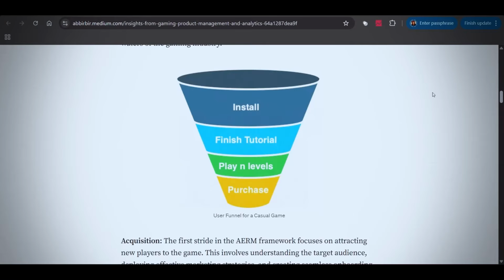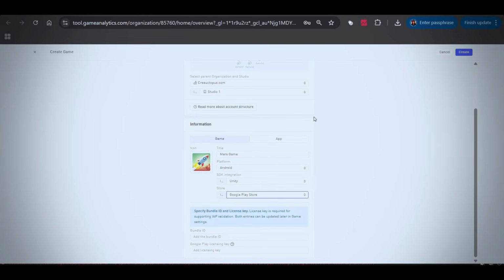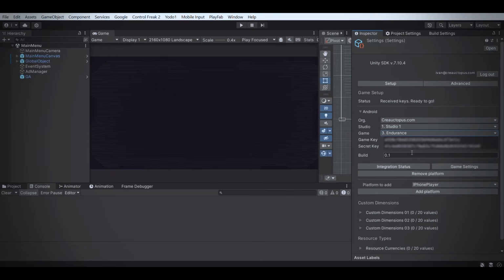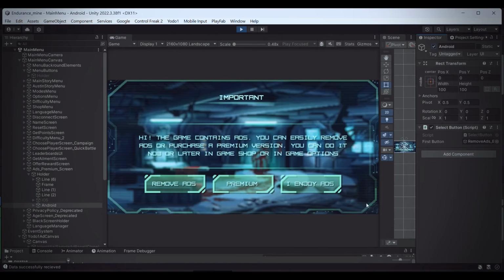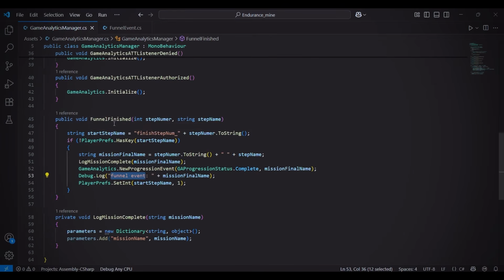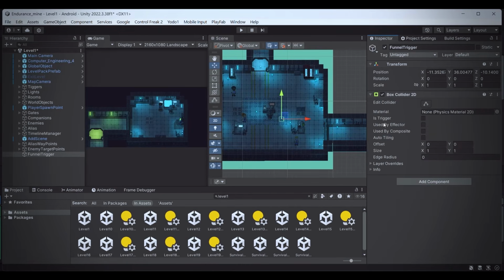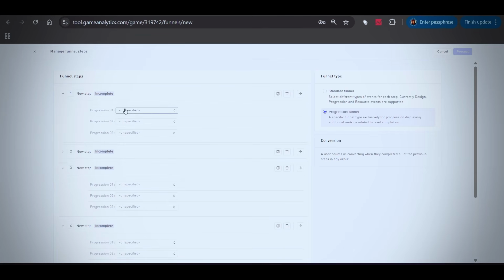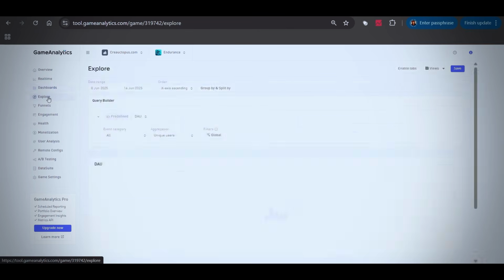Fix Player Churns with User Funnel Tracking - Unity + GameAnalytics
Stop guessing why players quit your mobile game. Learn how to track your user funnel with GameAnalytics and Unity to boost retention and revenue.

In this complete tutorial you'll learn:
- Why user funnel tracking is critical for mobile game success
- Real example from my game "Endurance" showing actual data
- Step-by-step GameAnalytics SDK integration in Unity
- How to code custom events to track player behavior
- Reading funnel reports in the GameAnalytics dashboard
- Using data to improve game design and monetization

Perfect for indie game developers who want to make data-driven decisions instead of guessing what players want.

Timestamps:
00:00 - Why You Need to Track Your Game’s User Funnel
00:19 - What Is a User Funnel in Mobile Games?
00:49 - Real Example: Funnel Tracking in My Game "Endurance"
01:51 - Integrating GameAnalytics SDK
06:20 - Coding - Track Events in Unity
17:21 - Viewing Funnel Data in GameAnalytics Dashboard
20:34 - Final Thoughts: Why This Matters for Game Success
20:52 - Outro